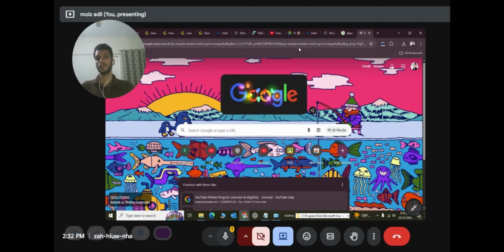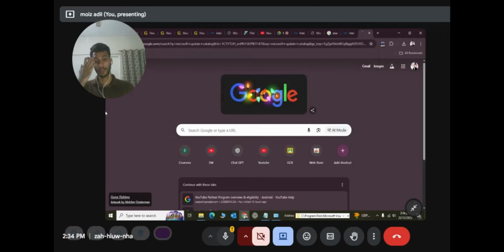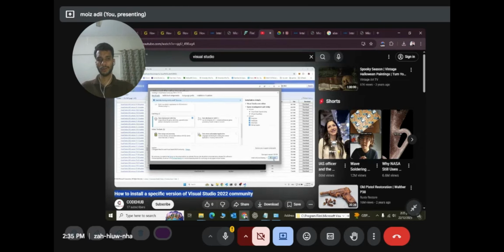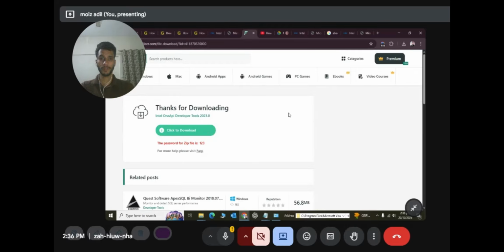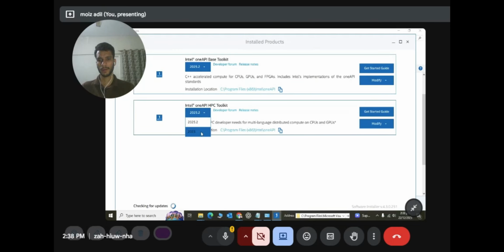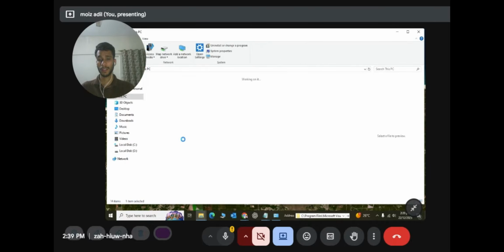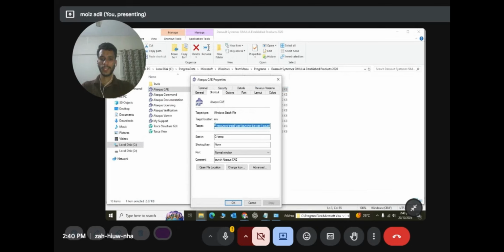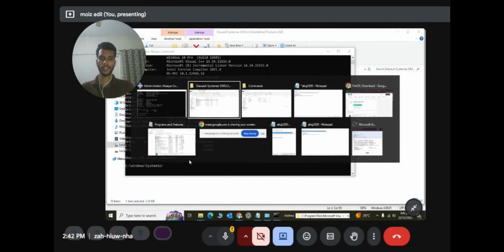Abaqus and Fortran Linking: Complete Step-by-Step Guide (2025)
Master Abaqus Fortran Linking for User Subroutines (UMAT, VUMAT, DLOAD).

Are you struggling with the "Abaqus/Standard Analysis exited with an error" or "Fortran compiler not found" messages? In this video, we break down the exact process of linking Abaqus with the Fortran compiler to ensure your custom subroutines run flawlessly.

We cover:

Which versions of Visual Studio and Intel OneAPI are compatible.

The exact environment variable paths you need.

How to verify the link using the "abaqus verify -user_std" command.

Common troubleshooting tips for compilation errors.

Timestamps: 0:00 - Introduction 1:15 - Required Software Versions 3:45 - Setting Environment Variables 6:20 - Linking Abaqus with Fortran 8:50 - Verification Test 11:00 - Troubleshooting Common Errors

Resources: 🔗 Link to documentation/software: [Insert Link] 📂 Download sample code: [Insert Link]